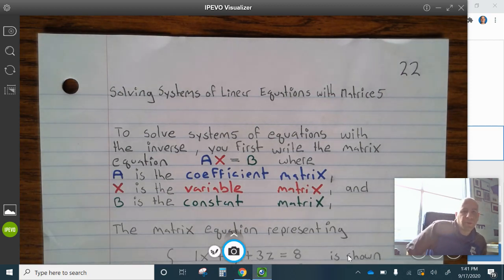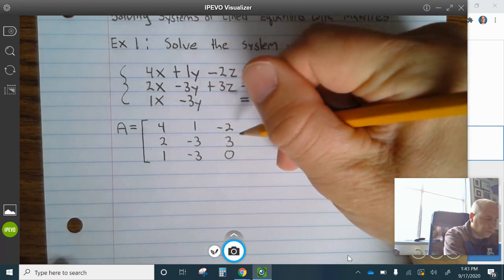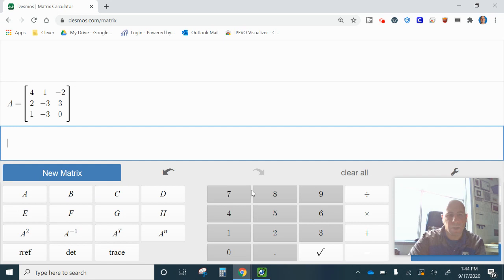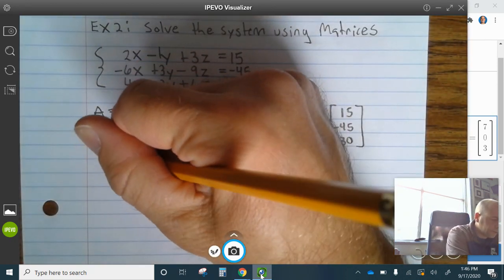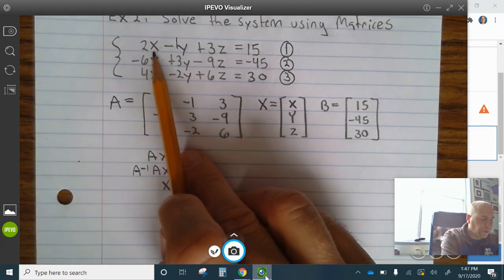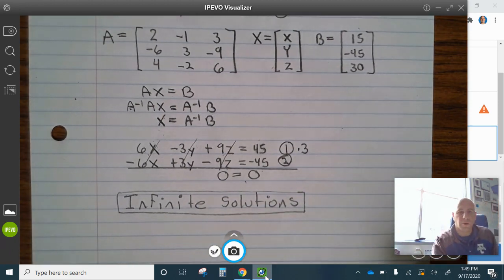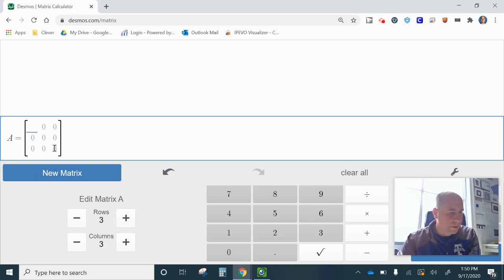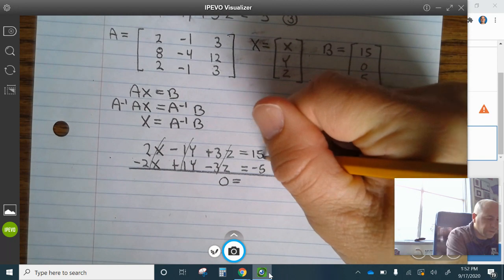Journal Page 22 Solving Systems of Equations with Matrices